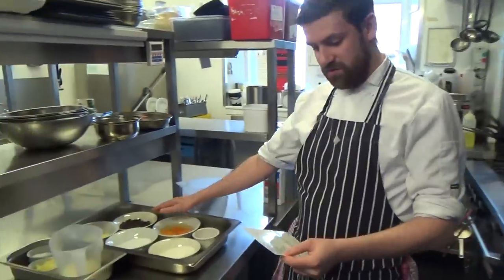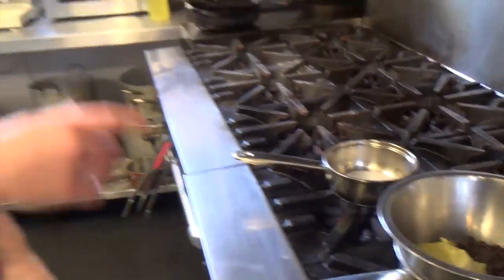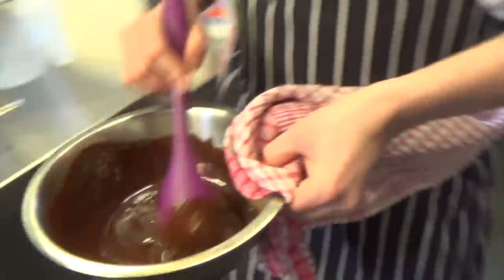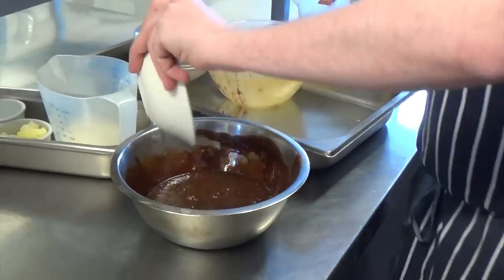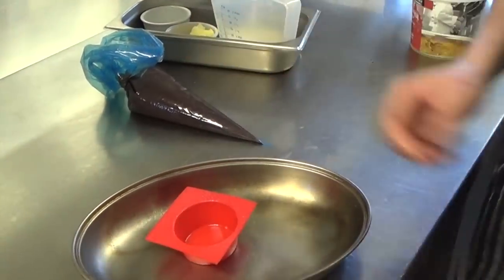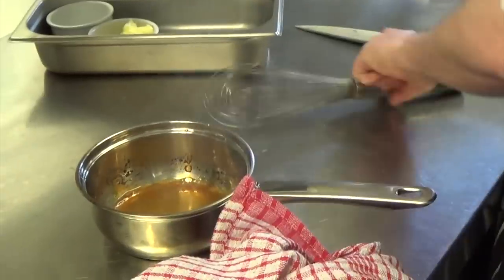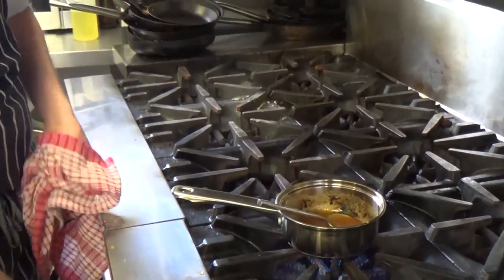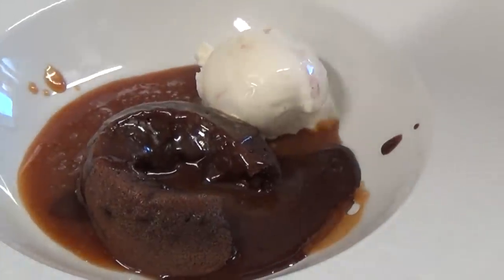How to make chocolate fondant with butterscotch sauce with Number 10 Glasgow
Number 10 Restaurant & Bar in Glasgow’s South Side show us how to make chocolate fondant with butterscotch sauce. Head chef John makes it look very easy - love how it oozes at the end!

Chocolate fondant - 100g dark chocolate - 84g butter - 3 eggs - 1 egg yolk - 87g sugar - 40g soft flour